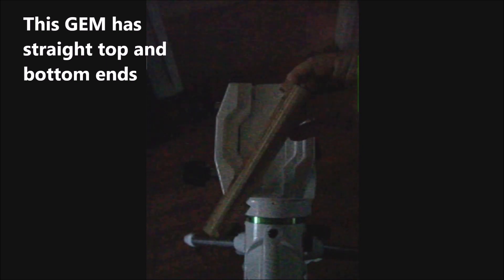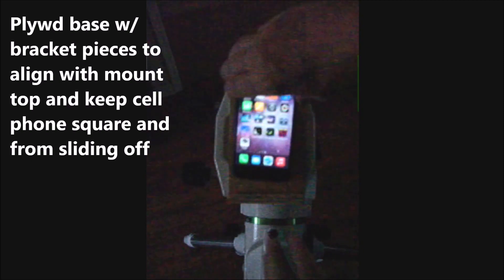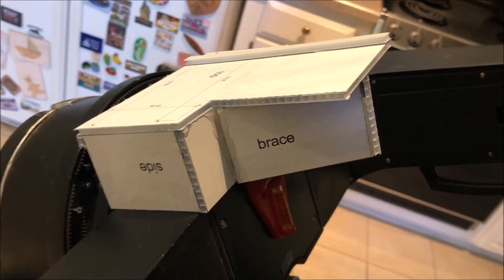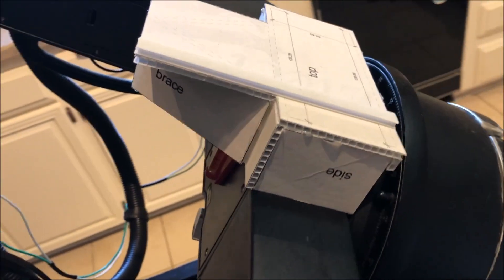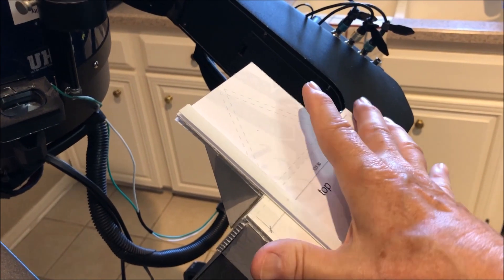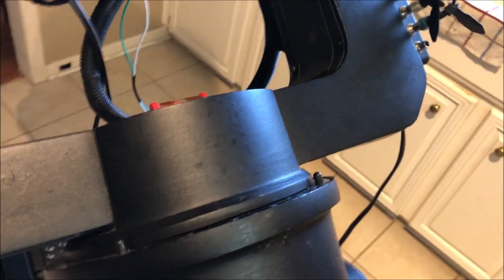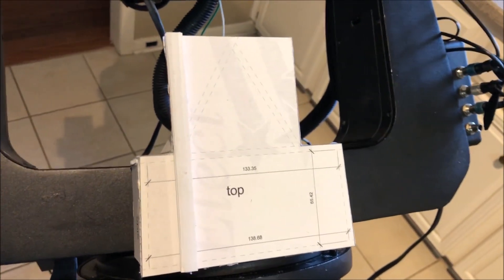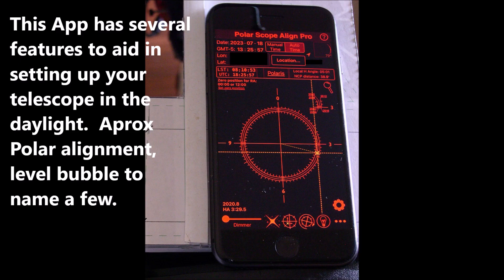DIY aids to help Polar alignment in Daytime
Making a removable platform to do Daytime Polar Alignment for using your phone and an phone App.  It is not exact, but most times Polars will be in the view of the polar scope or finder scope.  Sometimes using my LX, even with setting up using a compass and level, I still do not have Polars in either views of the finder scope, eyepiece view or in the red dot view.  It is time to do something to aid me.  Hope it works.
On my SkyWatcher GEM I usually have Polars in the polar scope’s view using the App with using the removable platform I built for that mount.